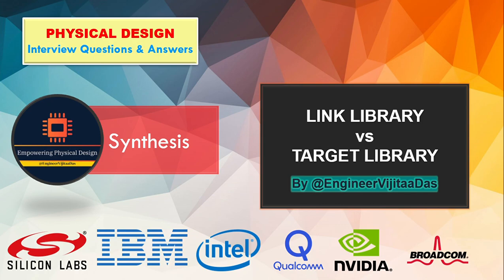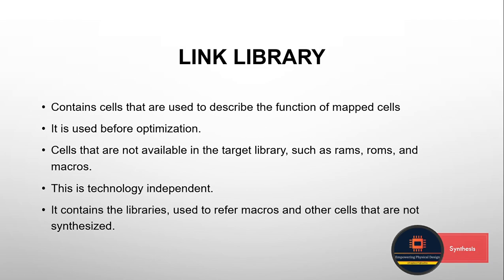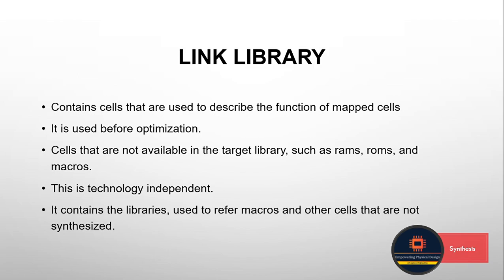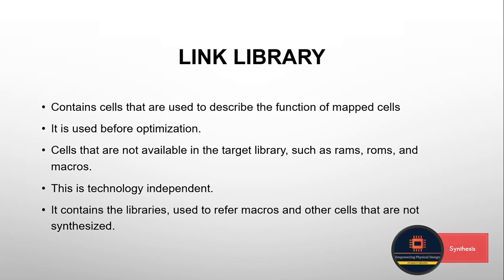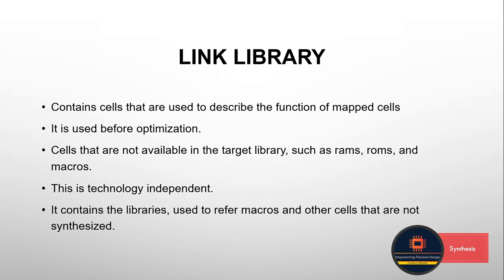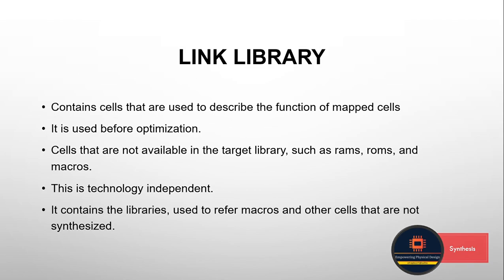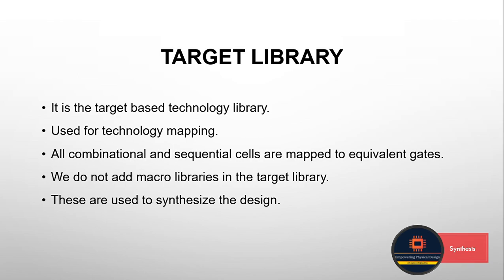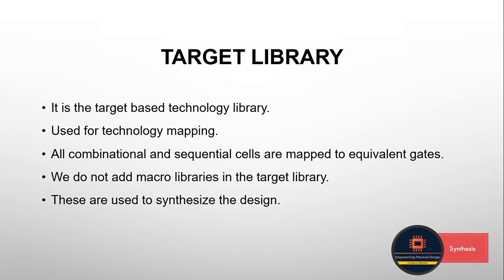Link Library vs Target Library || VLSI Synthesis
🎥 NEW VIDEO ALERT: Link Library vs Target Library in VLSI Synthesis Flow 🕒⚙️
Hey everyone! I'm thrilled to share with you tutorial on  Link Library vs Target Library, which is a common interview question from Synthesis . If you're looking to dive into the fascinating world of digital design and optimization, this video is a must-watch!

In this comprehensive guide, we'll be exploring the requirement of link and target library, its contents and the differences between them. Whether you're a beginner or already have some knowledge in chip designing, this tutorial will provide valuable insights and practical tips.

Chapters:
0:00 An Introduction
0:55 Link Library
3:21 Target Library
4:58 Where do we add macros in Link or Target Library?

Here's what we'll cover:

✅ What is Link Library: We'll start by understanding what Link Library is all about – its purpose, significance, and what does it contain.
✅ What is Target Library: We'll understand what Target Library is all about – its purpose, significance, and what does it contain.
✅ Differences between Link and Target Library: We'll understand why both are different.
✅ Where do we add macros in Link or Target Library: We'll understand what are macros and which library file contains macros.

By the end of this video tutorial series,
you’ll gain:
💡 A solid foundation in understanding of Link Library and Target Library.
💡 In-depth knowledge about difference between Link Library and Target Library.
💡 Insights on understanding on purpose of each files in VLSI Synthesis Flow.